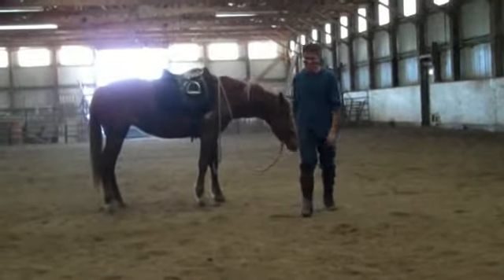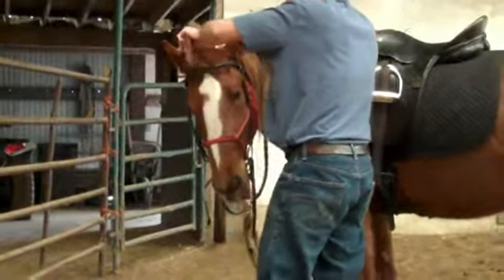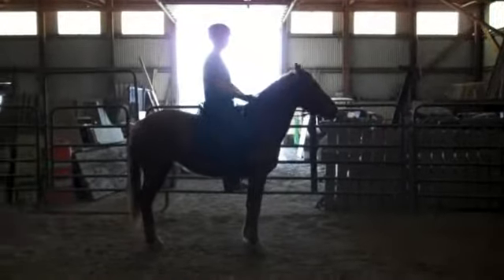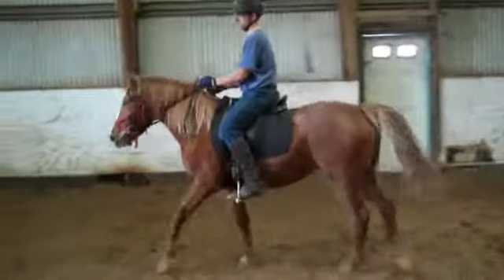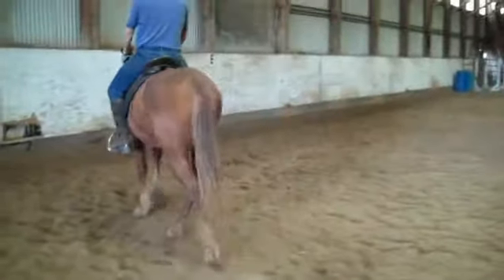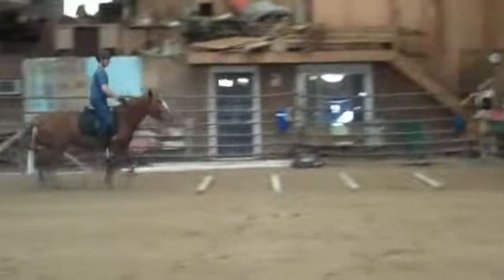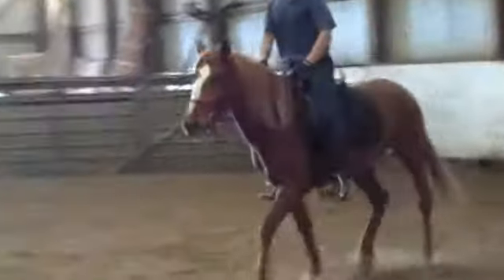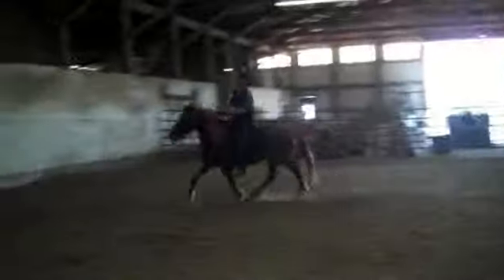Charlie working Maddie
Some scenes from yesterday's session with Maddie.  This is about her 12th ride or so, if you count the early rides on the lunge/lead line.  We're finally getting confident with her.  Overall, she is just like any normal young horse at this point.